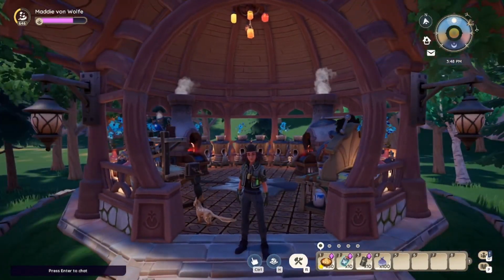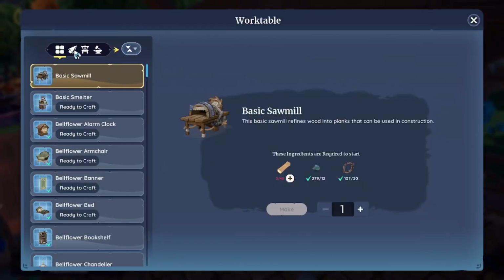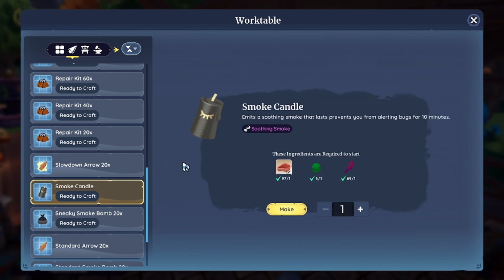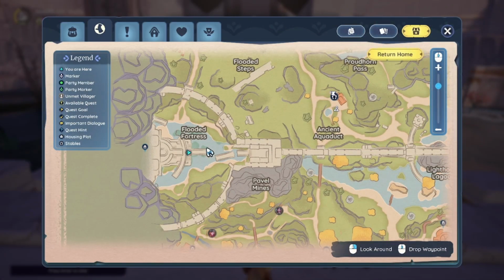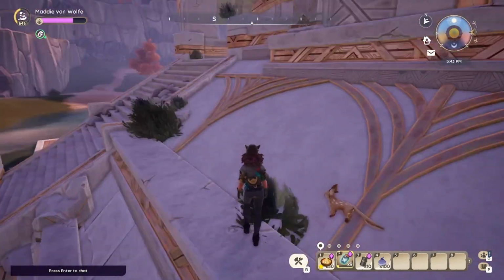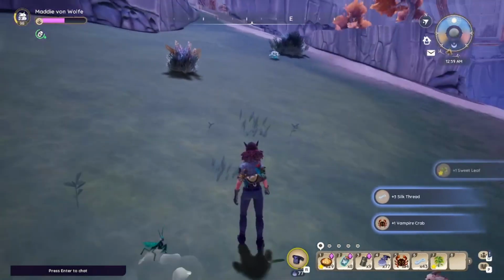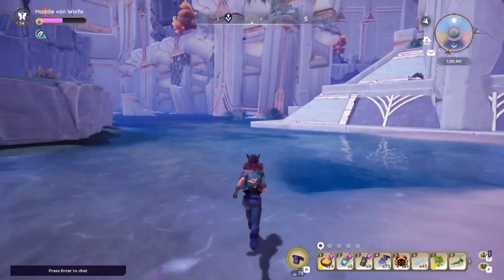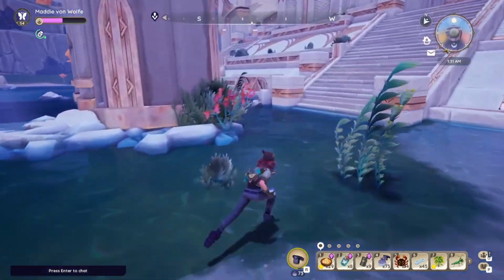15 Vampire crabs 20 Minutes, Without Honey lure!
Here is how to catch Vampire crabs in Palia. It's so easy this video shows how to farm the vampire crabs so they can be used in the crab pot pie, so you can earn a lot of gold in Palia. You just need to follow my simple steps to get the maximum amount of vampire crabs, super fast.

CHAPTERS:
intro: 0:00
items needed: 0:47
where to catch the vampire crab: 0:41
final catch: 20:27
Thoughts on spineshell crabs: 21:03
Outro: 22:07

🐺 ABOUT
Heyoo I'm Wolfie, I like to play games and make videos that is entertaining and insightful.
I do struggle with ADHD and Dyslexia, so if I make mistakes in speech, its most likely the reason why